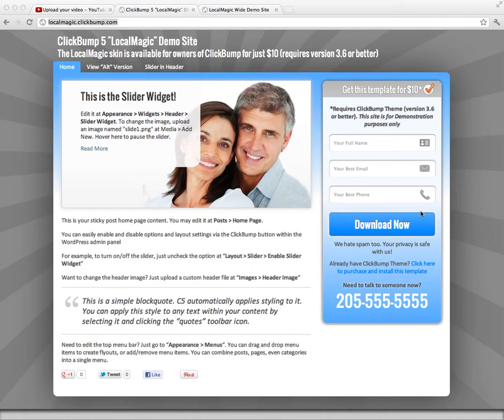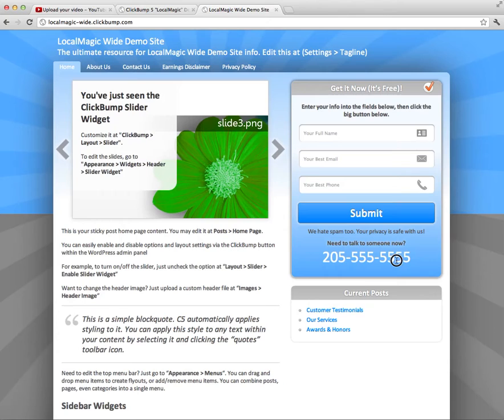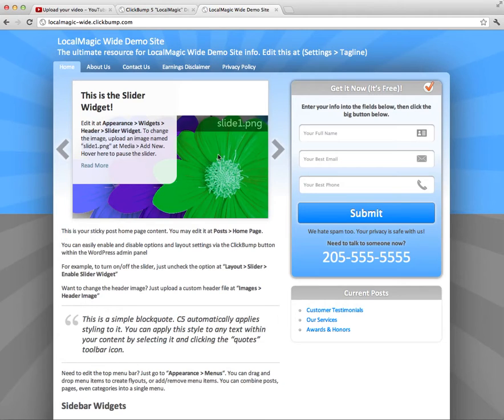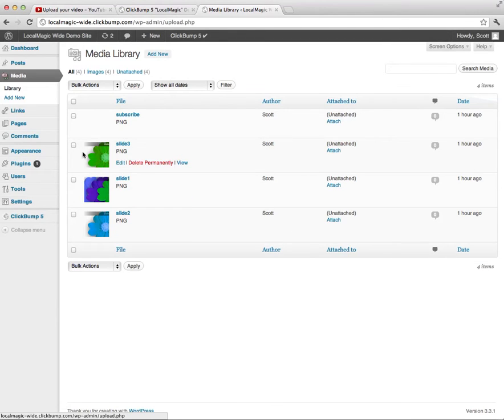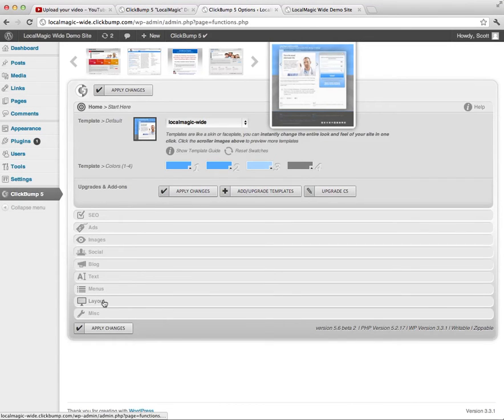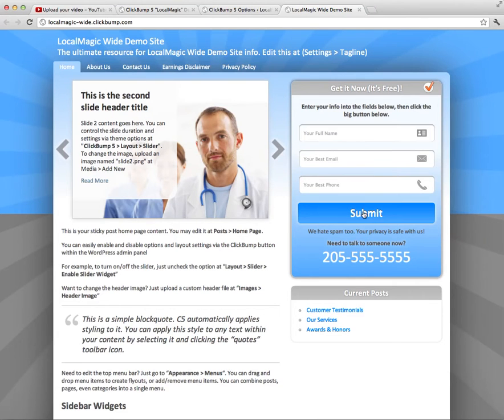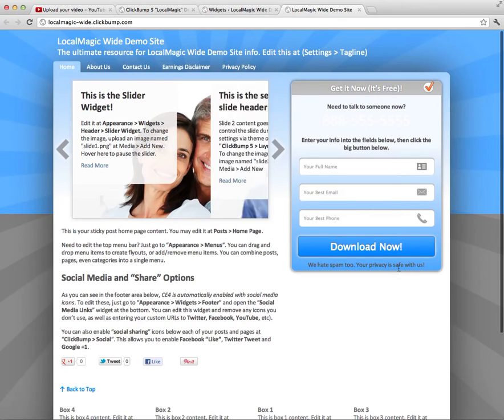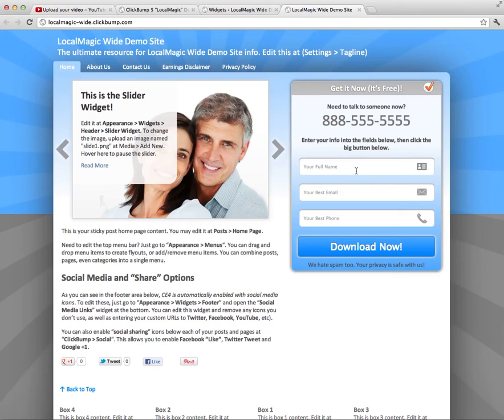ClickBump Forms Widget Lead Generation Demo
Watch as I customize the new ClickBump Forms Widget in real time. I also demonstrate how the ClickBump control panel allows you to easily customize the landing page elements, including the slider widget images, the landing page content, and add the Pinterest button to my landing page. (Note: the lead gen widget is now called "ClickBump: Forms")